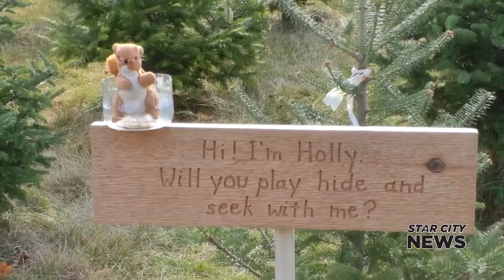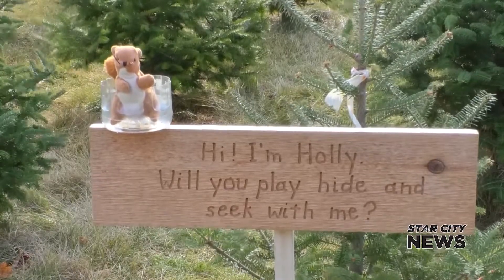Making Memories Christmas Trees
Star City News (WPBI/WPBY) in Lafayette, Indiana is your source for local and national news.Watch Star City News on FOX, ABC, and NBC every Monday through Friday in the greater Lafayette area.